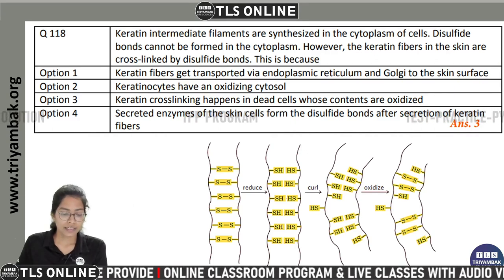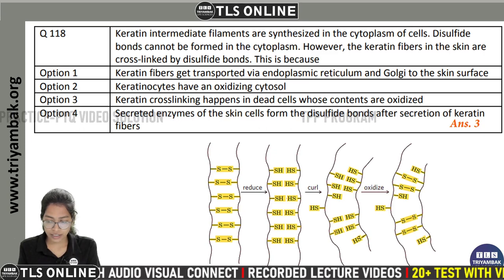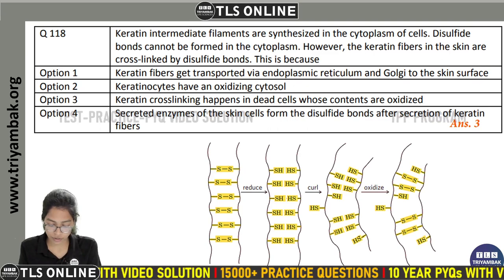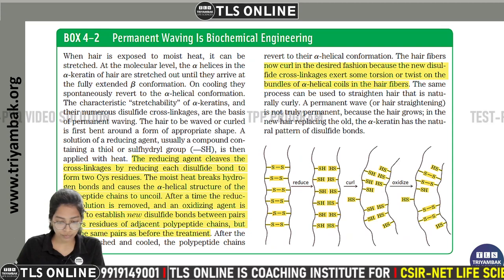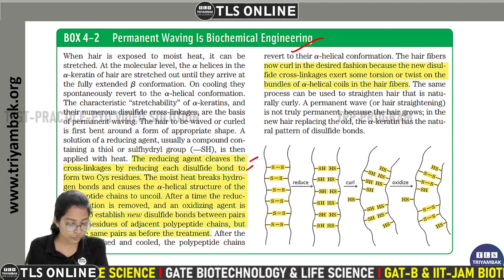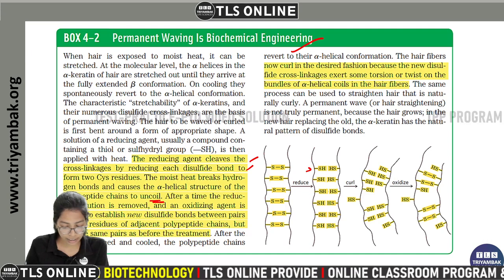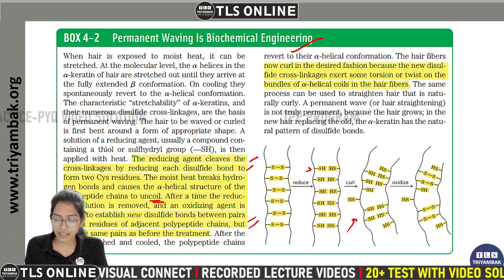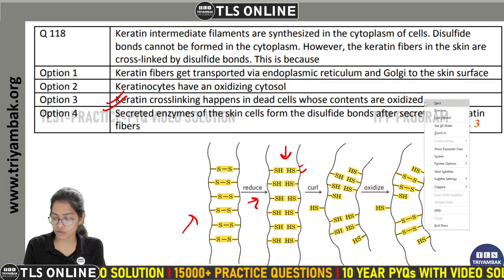| DBT BET PYQ 2015 | Month : April | Video Solution |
Ques. Keratin intermediate filaments are synthesized in the cytoplasm of cells. Disulfide bonds cannot be formed in the cytoplasm. However, the keratin fibers in the skin are cross-linked by disulfide bonds. This is because
1. Keratin fibers get transported via endoplasmic reticulum and Golgi to the skin surface
2. Keratinocytes have an oxidizing cytosol
3. Keratin crosslinking happens in dead cells whose contents are oxidized
4. Secreted enzymes of the skin cells form the disulfide bonds after secretion of keratin fibers

1 Subscription of TLS online = Test
-Practice-PYQ Program+ All 13 Units Detailed Lectures (AV-Live & Recorded) + 10000+
 Part B Pointers (Audio enabled -PYQ attached)